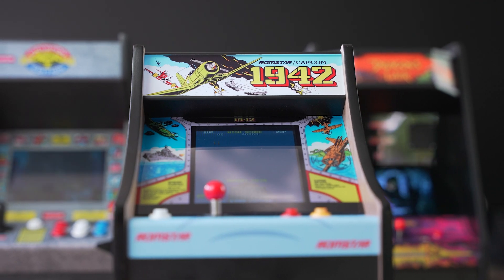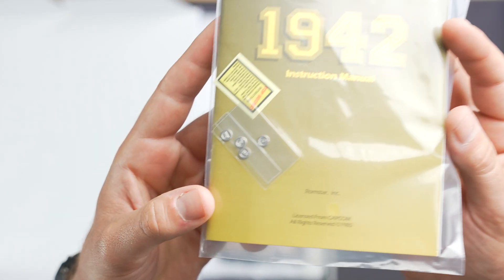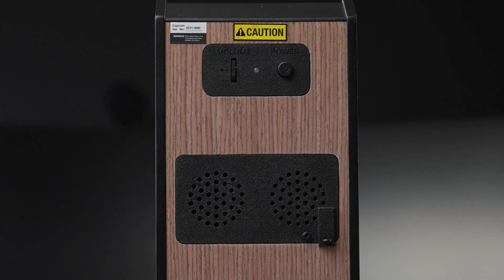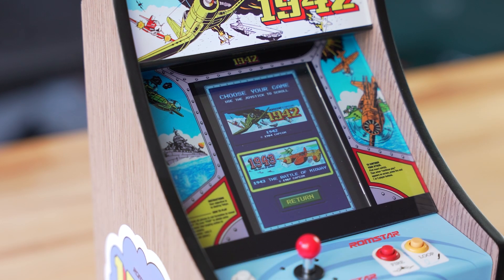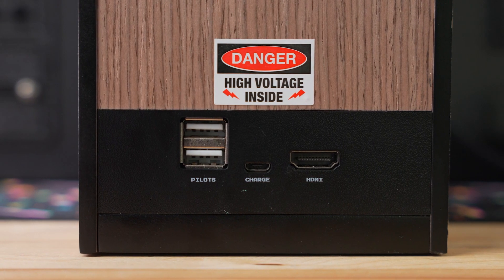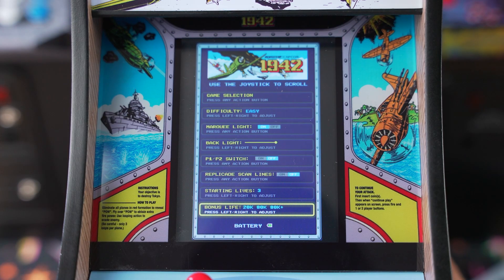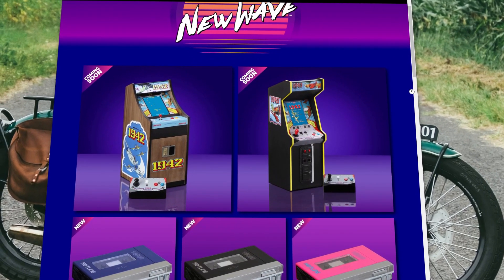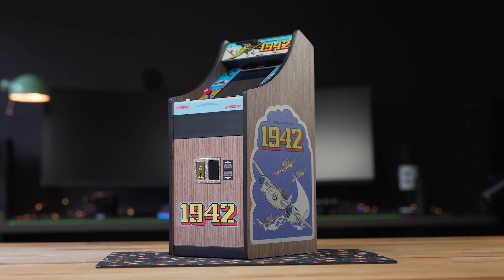1942 x RepliCade Review: New Wave Toys nails mini-arcade detail again!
With incredible attention to detail, the 1942 x RepliCade from New Wave Toys is the perfect addition to a 1/6 scale arcade collection.